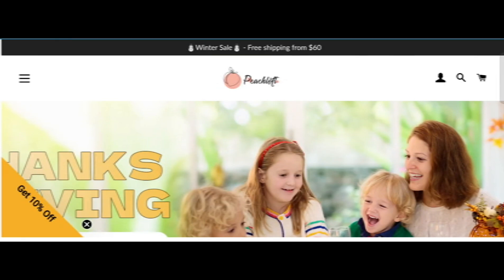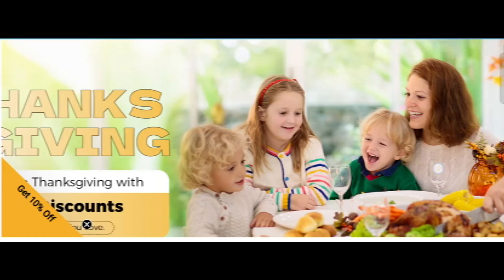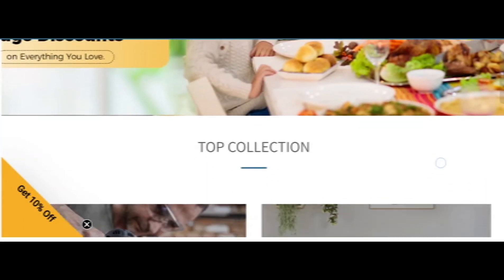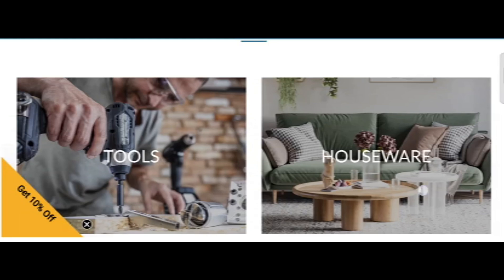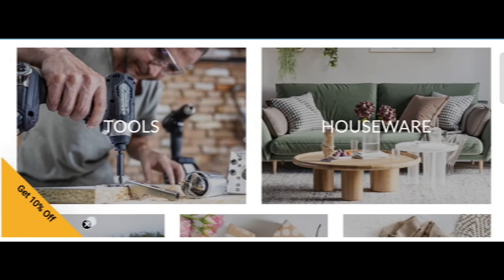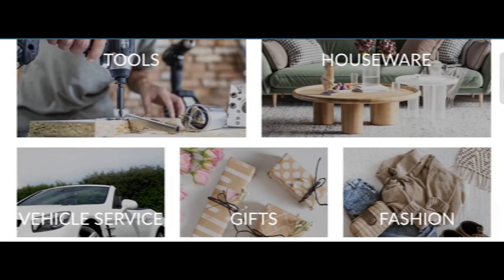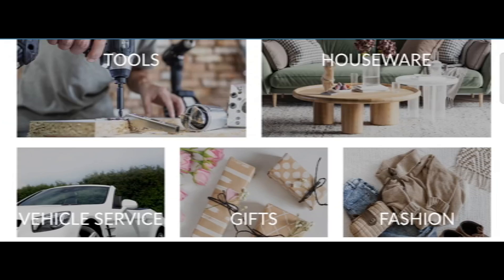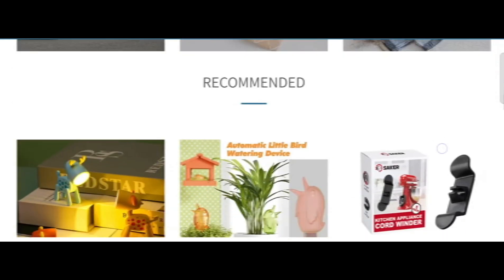Peachloft Review: Is Peachloft.com Scam Or Legit Website?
Peachloft Reviews (Nov 2024) Watch Unbiased Review Now! | World Network

Do you want to know about Peachloft Reviews? Watch this video till end because in this video you will get to know about the legitimacy of the site.

1. How to Refund on PayPal? Step-By-Step Guide on the Refund Policy
2. How to get a refund for a fraudulent credit card transaction
3. How to check whether a product is genuine or not?
World Network